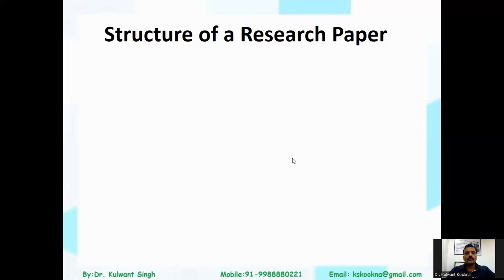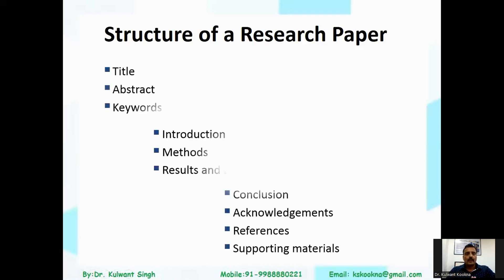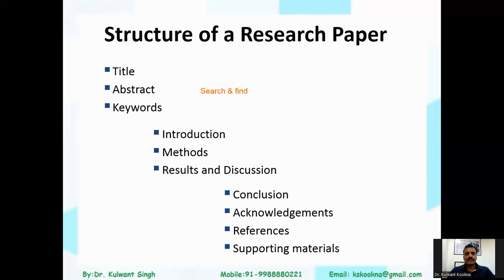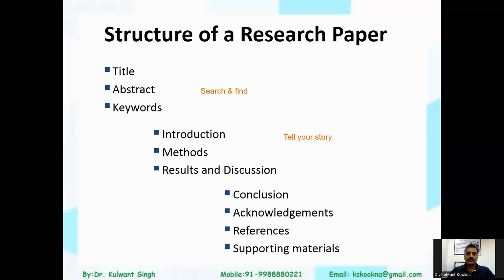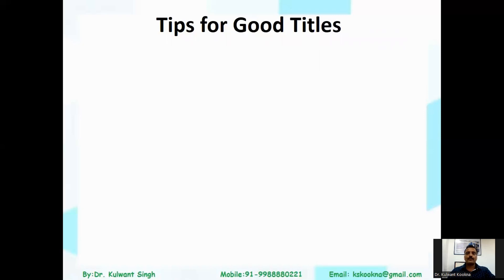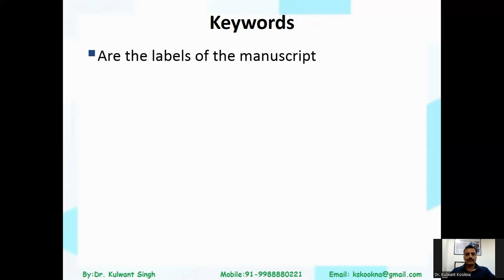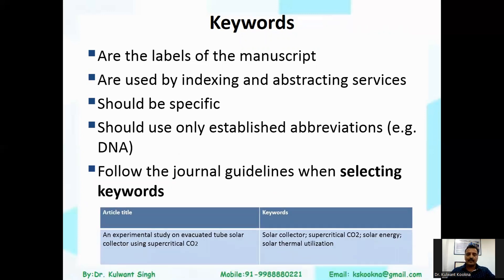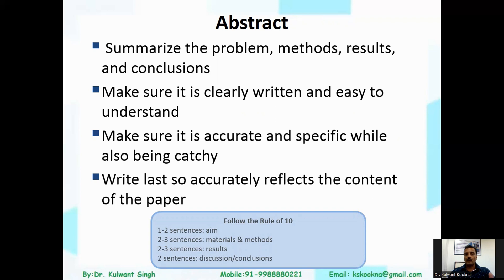Tips for effective manuscript title, keywords and abstract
Selection good title and keywords for research manuscripts. The tips to write a good abstract for papers.